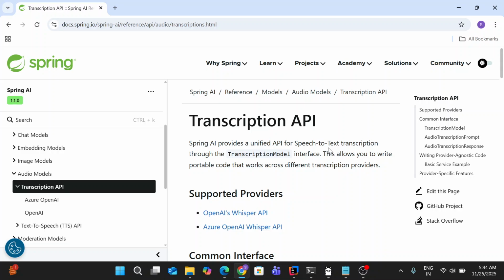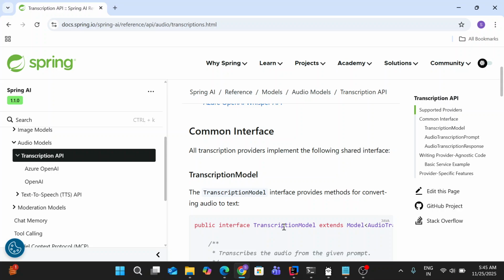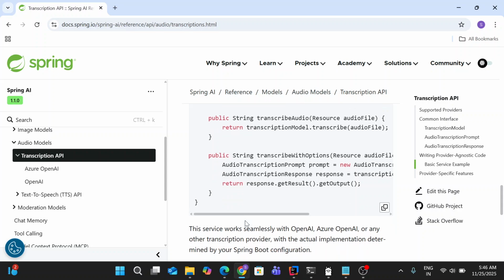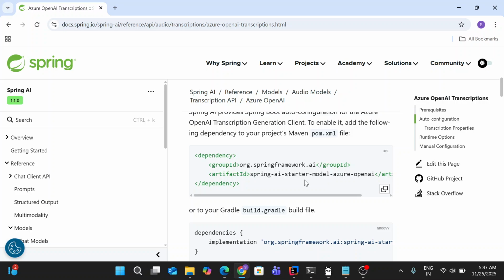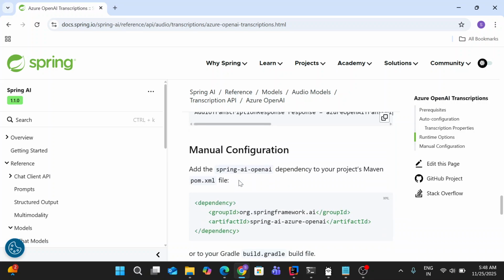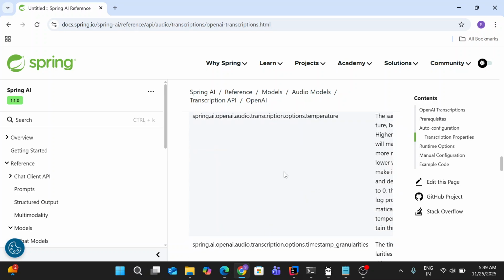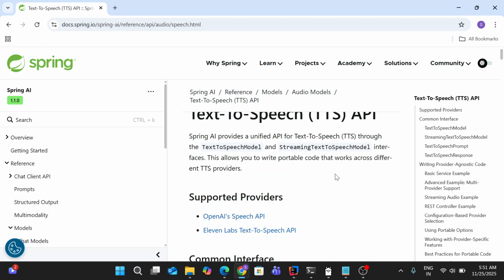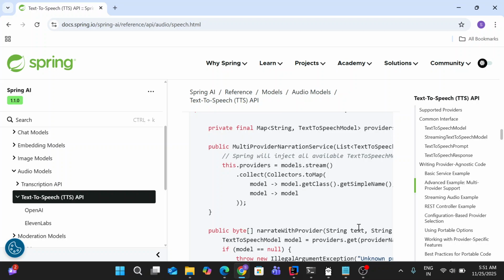Spring AI + Audio Models (TTS): Text-to-Speech Made Easy in Java | Full Setup & Demo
In this video, we integrate Spring AI with leading Audio Models to generate Text-to-Speech (TTS) using Java.
You’ll learn how to configure Spring AI, call audio models like OpenAI, Azure OpenAI, Stability, MiniMax, NVIDIA, etc., and generate audio output directly from your Spring Boot application.

✔ What are Spring AI Audio Models
✔ How to use Spring AI for Text-to-Speech
✔ Generate Audio (MP3/WAV) using Java
✔ Step-by-step Spring Boot configuration
✔ REST API to convert text to speech
✔ AudioPlayer integration for playback
✔ Best practices for production use